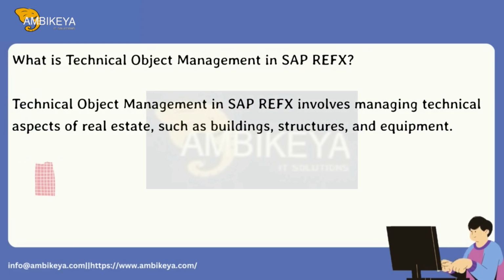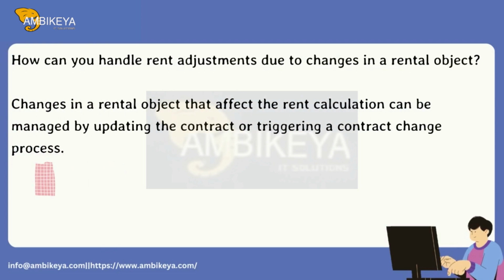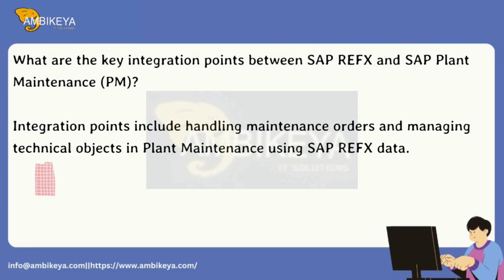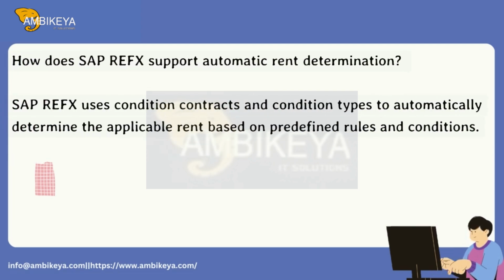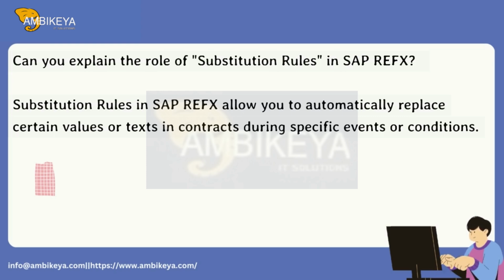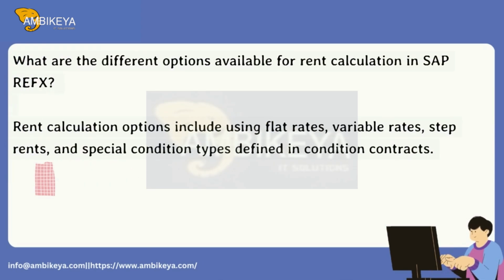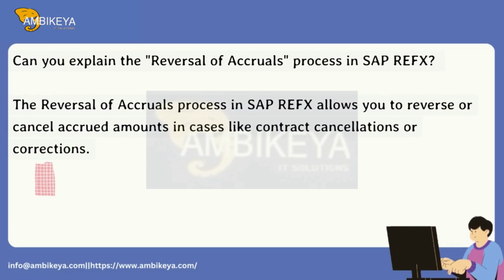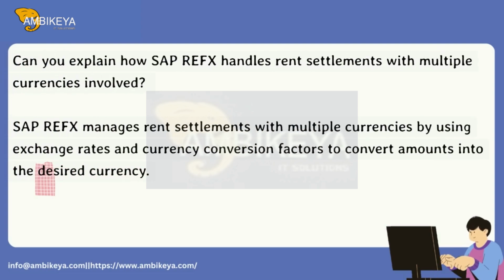SAP REFX (Real Estate Management) Interview Questions & Answers || SAP REFX Training || Ambikeya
SAP REFX (Real Estate Management) 🏢

🔑 SAP REFX is a vital solution within SAP ERP that deals with all things real estate! It streamlines lease management, property accounting, and space management processes.

🏢📝 It helps manage rental agreements, space allocation, and various contracts related to real estate properties.

💼💼 With the integration of business partners, contracts, and rental objects, it ensures smooth collaboration between tenants and landlords.

💵💻 SAP REFX takes care of rental billing, ensuring accurate invoicing and payments.

🏠💼 The software supports various real estate objects like buildings, parking spaces, and equipment, and enables efficient asset management.

📈📊 The Real Estate Management Information System (RE-FX-IS) provides detailed reports and key performance indicators (KPIs) for better decision-making.

🔄💼 Change management is a breeze with SAP REFX, allowing easy lease renewals, terminations, and adjustments.

🗺️🗂️ The system categorizes rental objects using Rental Object Categories, simplifying property organization.

🧾💱 Real estate conditions, such as rent calculation and price adjustments, are managed using Condition Contracts.

🔍💡 Integration with other SAP modules, like Financial Accounting (FI) and Plant Maintenance (PM), ensures seamless data flow and business processes.

🚀🏠 Implementing SAP REFX can accelerate real estate management and improve operational efficiency!

👉🏻SAP REFX (Real Estate Management) Interview Questions

🏢📝 What is SAP REFX, and what are its main functionalities?
📅🔑 How does SAP REFX handle lease management, and what are the key steps involved in creating a new rental agreement?
🏢🔗 Explain the concept of "Rental Object" in SAP REFX and how it is linked to real estate properties.
💱🔍 How can you handle rent adjustments based on changes in consumer price indices (CPI) in SAP REFX?
💼📜 What is the significance of "Condition Contracts" in SAP REFX, and how do they impact rent calculation?
🧾📧 How does SAP REFX support the handling of periodic rent billing and invoicing?
🛠️🏭 Can you explain the role of "Technical Objects" in SAP REFX and their relevance to real estate management?
📈📊 What is the purpose of "Index-based Rent Adjustment" in SAP REFX, and how is it implemented?
🔄📊 How can you integrate SAP REFX with other SAP modules, such as Financial Accounting (FI) and Plant Maintenance (PM)?
🤝💼 Explain the concept of "Business Partner" in SAP REFX and its importance in lease management.
🗂️📂 What are the different master data types in SAP REFX, and how are they used in real estate management?
🔼📐 How can you handle rent escalations or adjustments due to changes in the usage area of a rental object in SAP REFX?
🏠↩️ Can you explain the process of handling subletting and its associated contracts in SAP REFX?
💼🔗🚧 How does SAP REFX support common area maintenance (CAM) cost distribution among multiple tenants?
🔀💼 What are "Alternative Conditions" in SAP REFX, and how are they useful in managing rental contracts?